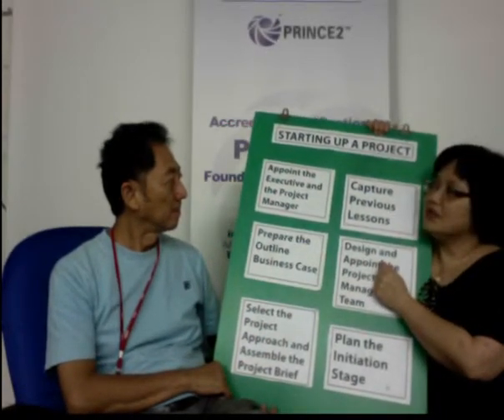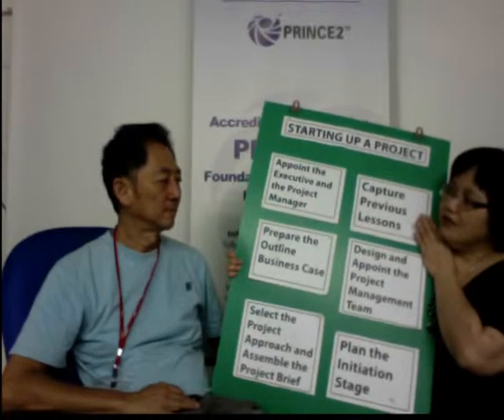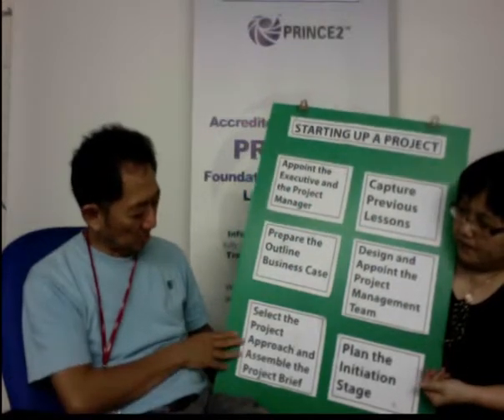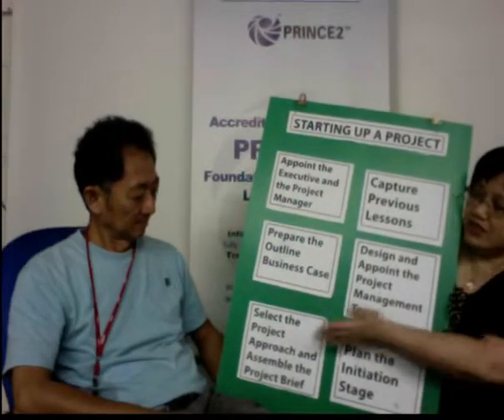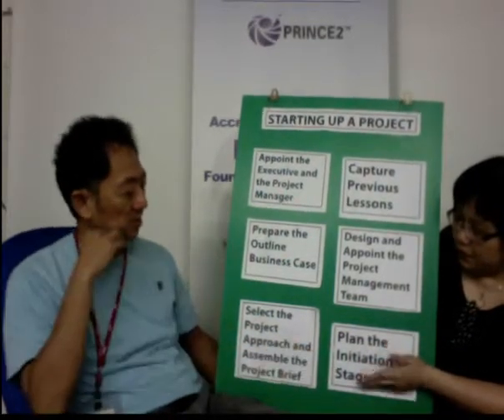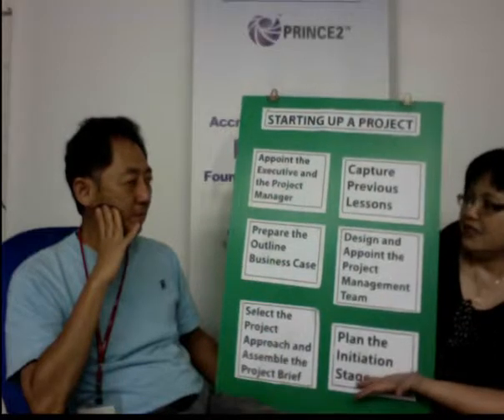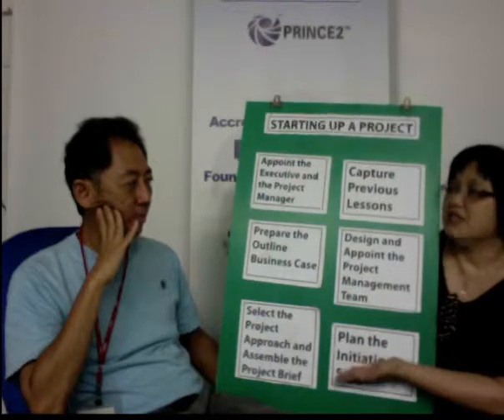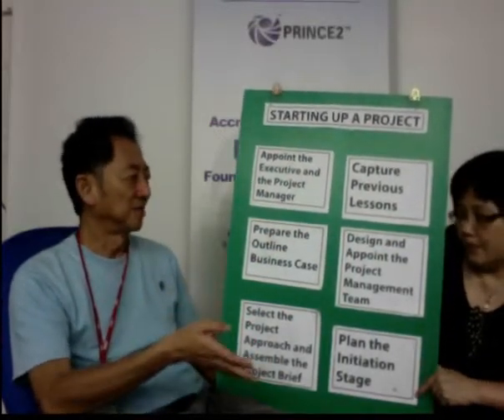PRINCE2 Starting Up process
Short video clip of a discussion between two people, done on-the-fly, to share quick insights into the SU process.